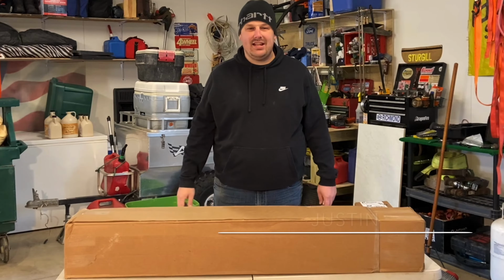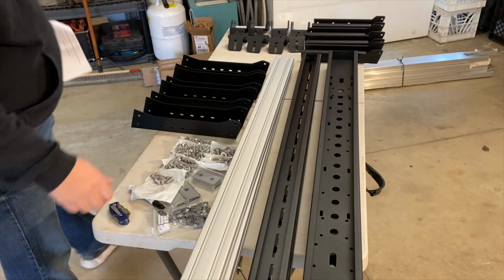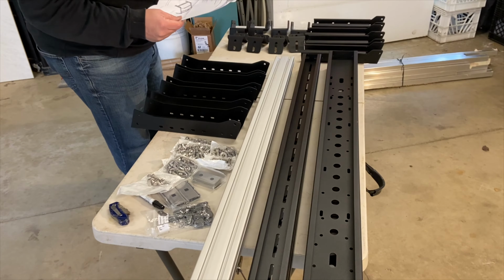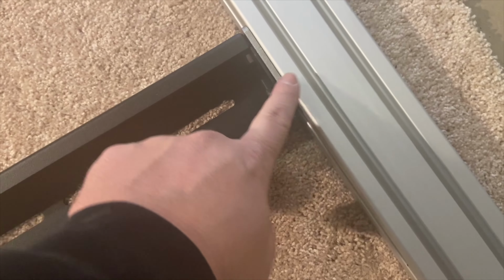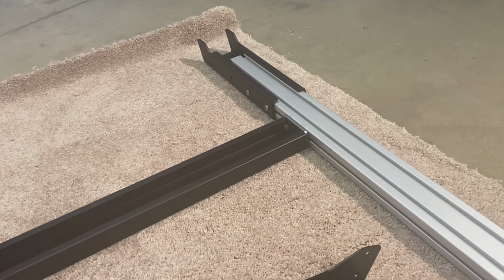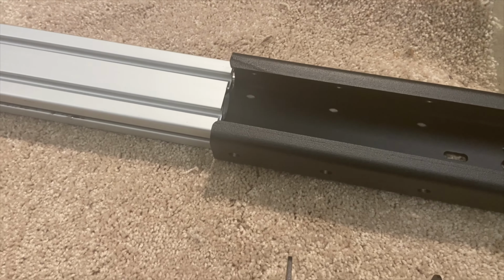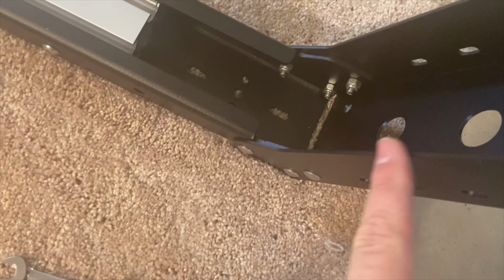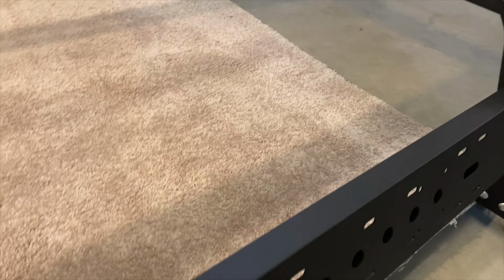Unboxing and assembly of the KBvooDoo 14” bed rack for my Toyota Tundra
My first Video for my new YouTube channel! Working on building my Overland truck for camping.

OB#22487